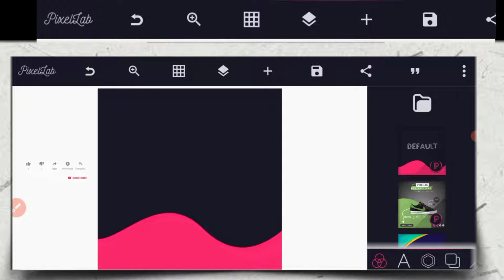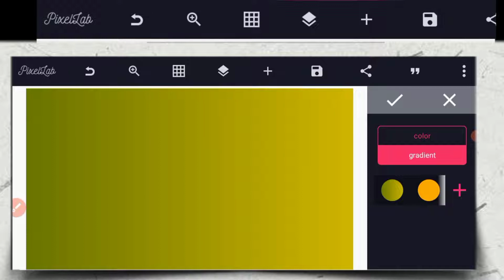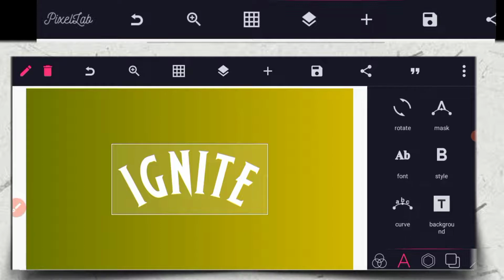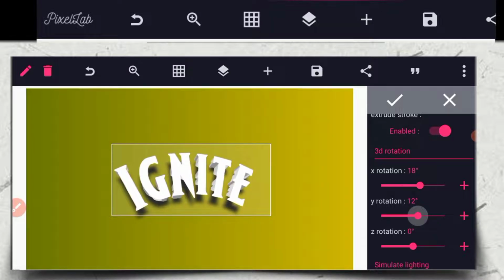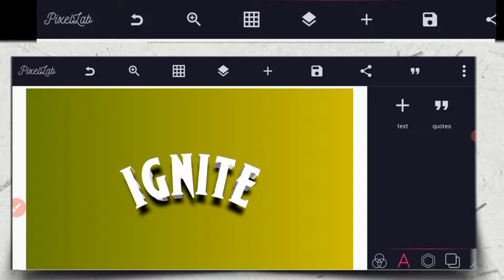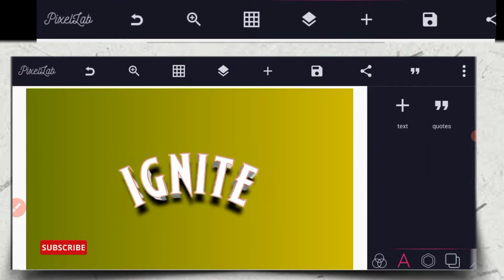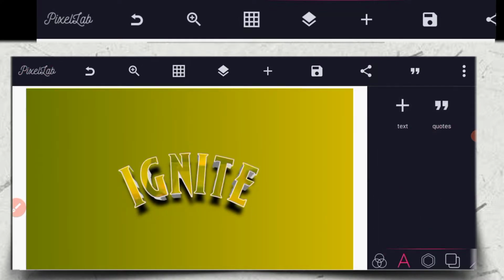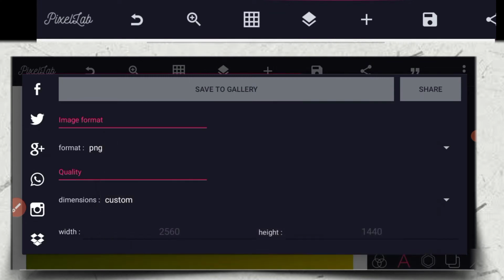How To Make 3d Test Effect | Pixellab Tutorial | Android app design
Hello lovely Creator...

This tutorial will help you to know how to design a 3d text effects in pixellab

Important links

Zachiver

5500 premium fonts

📍 Fonts use

✓ wolfbanezexpand

Materials used

Recent Videos
📍 Invitation Wedding Card

📍 Standing Banner salon Poster

📍How to design an optimal church crusade Flyer

Let connect

Noblecreative.net

Tag

Keyword